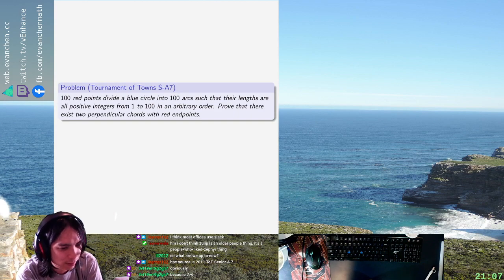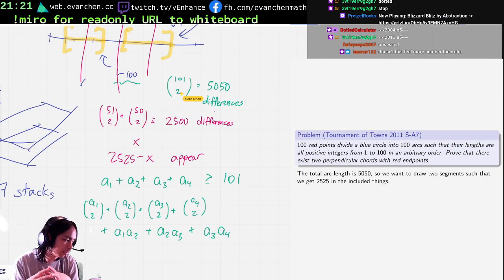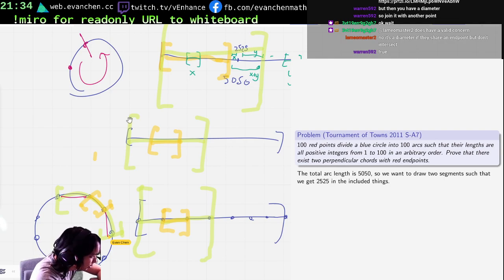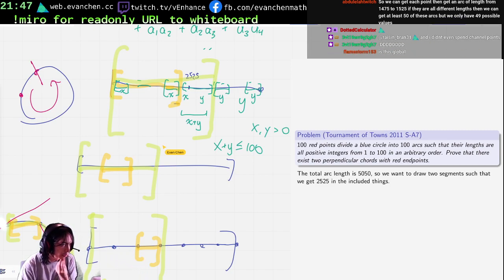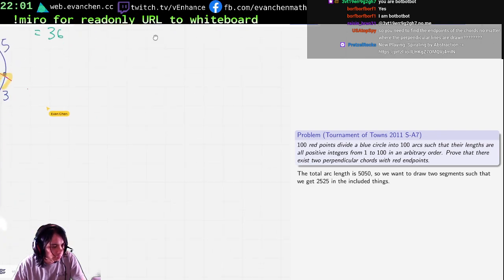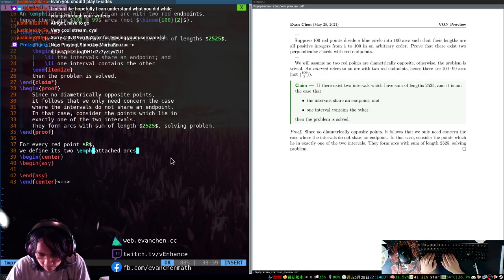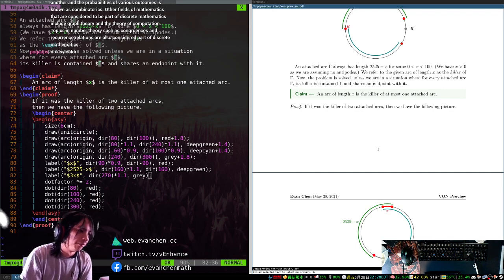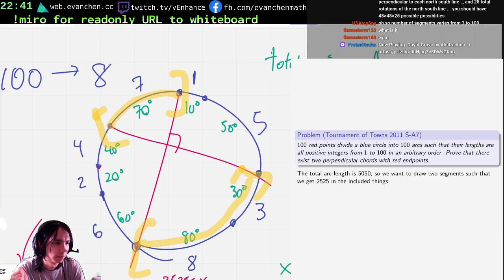Tournament of Towns 2011: 100 arcs!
I dunno why my stream keeps giving me ToT #7's. Well, at least I solve this one. I hope.